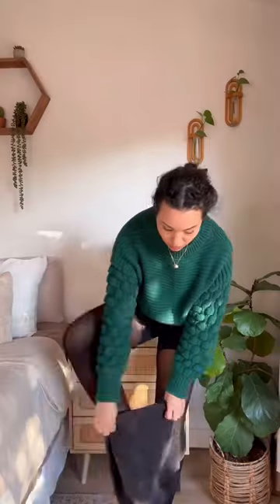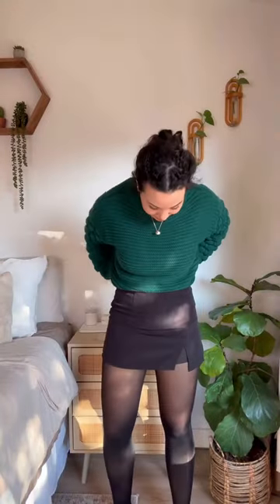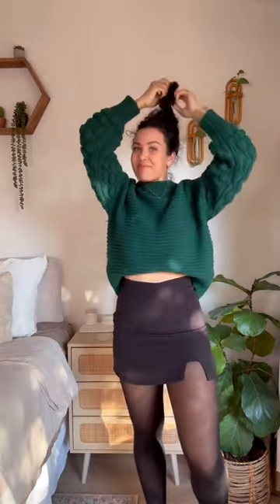How To Stay Stylish During The Winter Season Without Getting Cold? ❄️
Don't let the winter season stop you from wearing your favorite mini-skirt.

Layer up with the virtually indestructible Shapermint Essentials Ultra-Resistant Shaping Tights and stay cozy and supported while looking stylish like Olivia. ❄️

Complete the winter feels by wearing the Truekind® Everyday Comfort V-Neck Bralette underneath, which offers a seamless upper-body casual support that highlights your natural shape.

Get your winter essentials by clicking through this